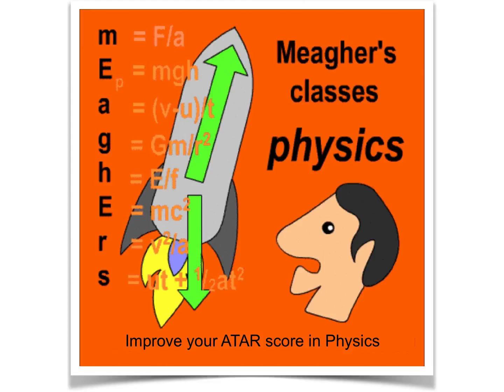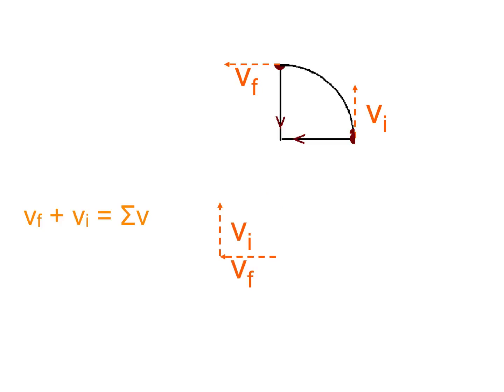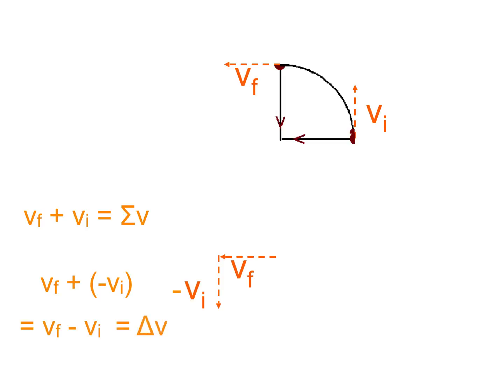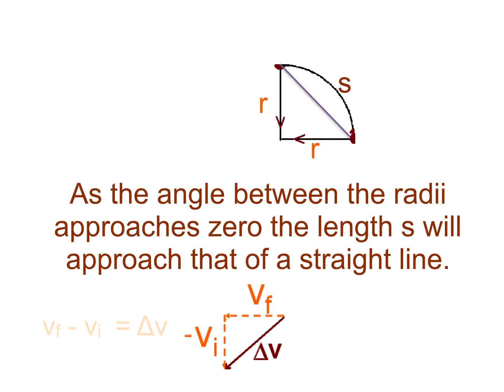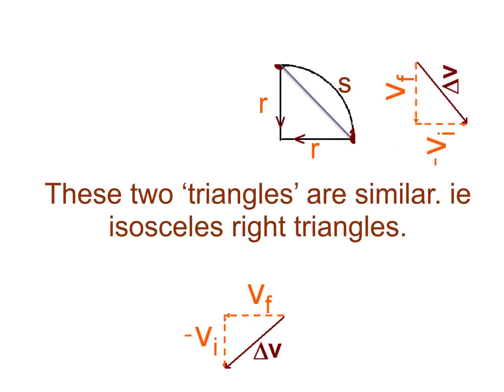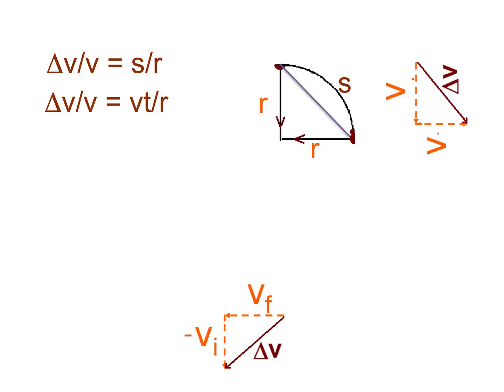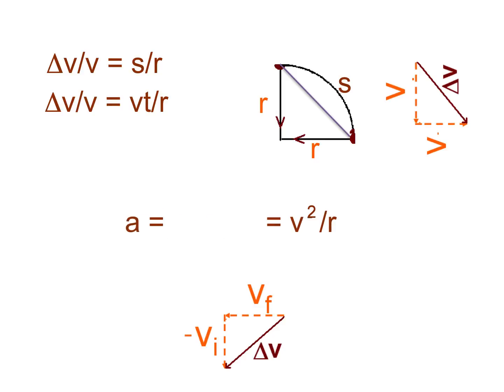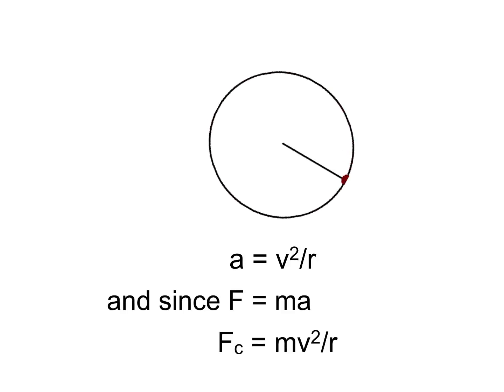centripetal acceleration - 1.8b ATAR Physics Year 12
This video looks at how to derive an expression that can calculate a value for the centripetal acceleration of an object in circular motion.